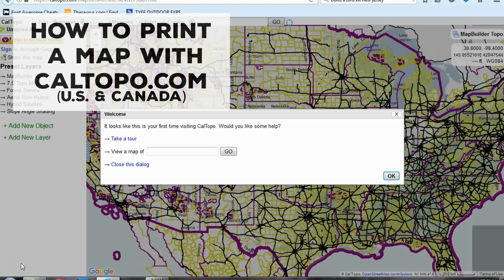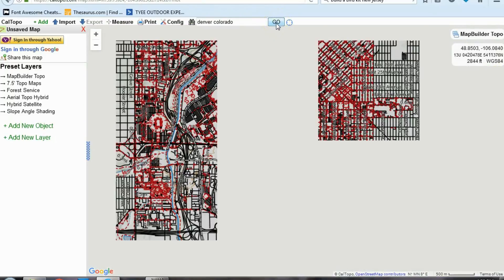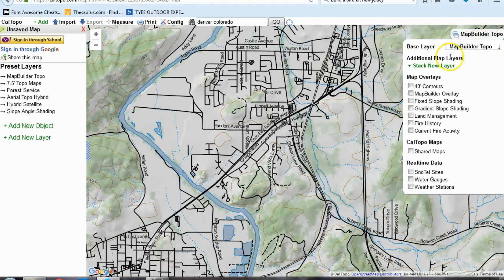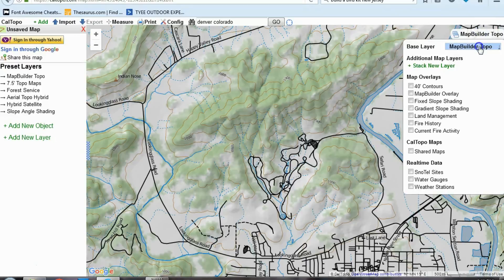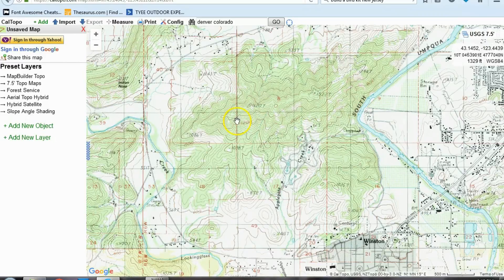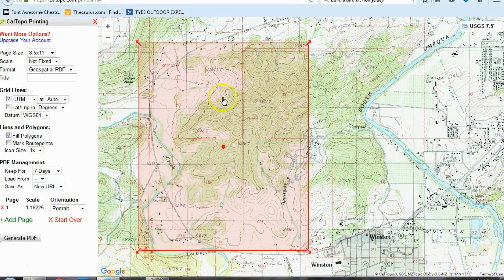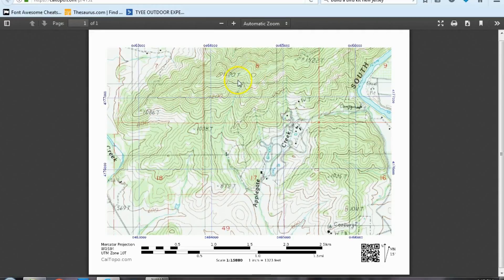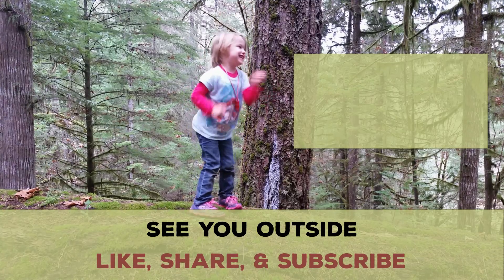How to Quickly Print Free Maps with Caltopo - Navigation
When things go bad, your GPS will only be good as a paperweight.  Take a map!

With Caltopo.com you can quickly and easily print maps for all your adventures. High quality topographical maps (TOPO maps) for the U.S., Canada, & New Zealand available.  General streetmaps are available worldwide.

These are great for teaching kids basic navigation too!  They are not the big, expensive maps and you can print a lot of them easily.

A shoutout to Matt Jacobs for this amazing resources!